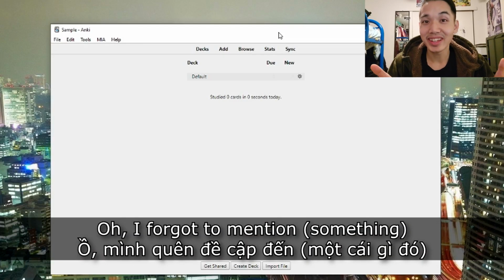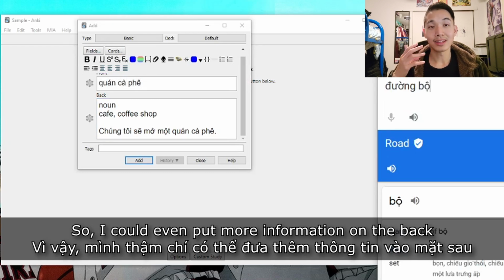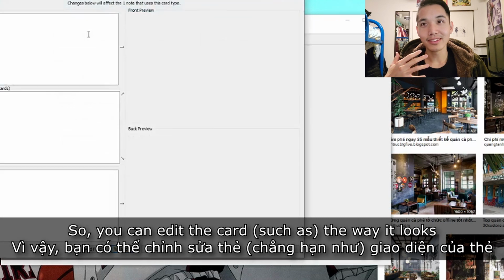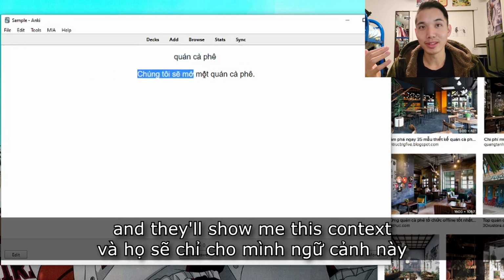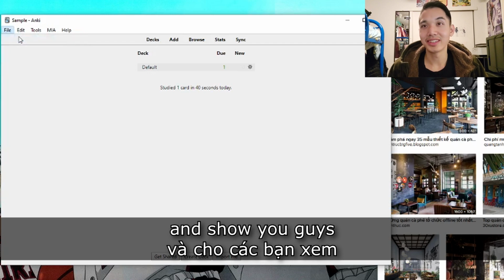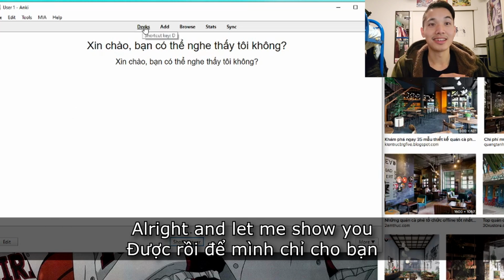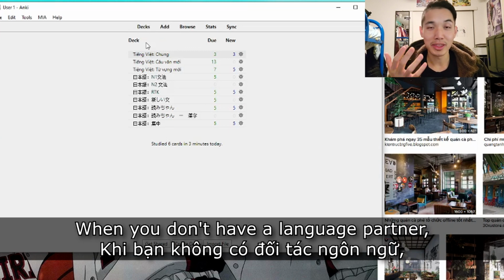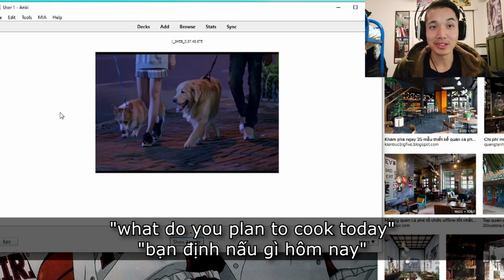Easily Learn ANYTHING with Anki!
In this video, I talk about a SRS(spaced repetition system) flashcard application called Anki. I give a basic overview of the program and then show some examples of how I use it. 😄

You can use this app to easily memorize vocabulary, grammar, or anything that you want to focus on. Try it out! 📝🧠💯🔥

Trong video này, mình nói về một ứng dụng flashcard SRS (hệ thống kỹ thuật lặp lại ngắt quãng) có tên là Anki. Mình đưa ra một cái nhìn tổng quan cơ bản về nó và sau đó đưa ra một số ví dụ về cách mình sử dụng nó. 😄

Bạn có thể sử dụng ứng dụng này để dễ dàng ghi nhớ từ vựng, ngữ pháp hoặc bất kỳ điều gì bạn muốn tập trung. Hãy thử dùng nó nha! 📝🧠💯🔥

Nếu bạn thấy video này vui và thú vị thì hãy thể hiện sự ủng hộ bằng cách LIKE video, để lại COMMENT ở bên dưới và SUBSCRIBE kênh của mình. Nếu bạn yêu thích video này, xin vui lòng chia sẻ nó với bạn bè của bạn! Cảm ơn bạn nhiều nha! 🙏💯❤️